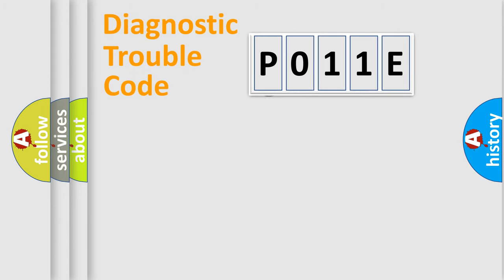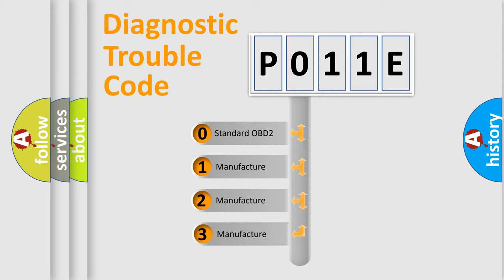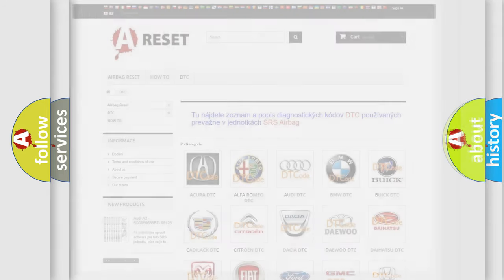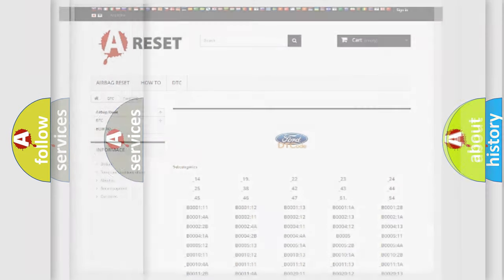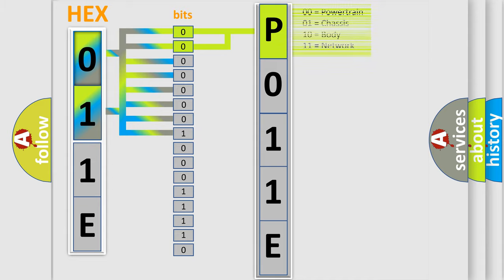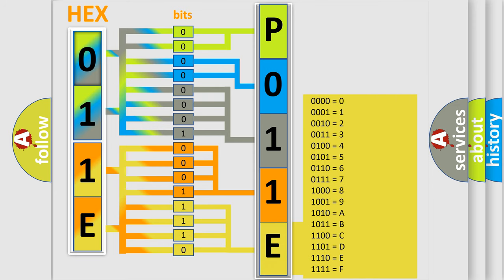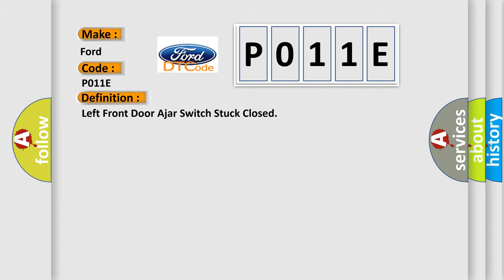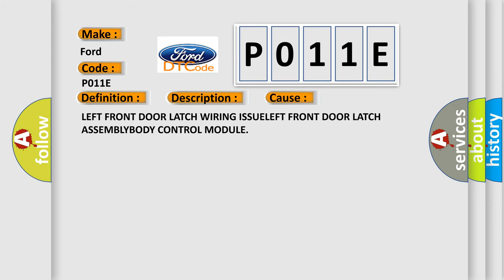DTC Ford P011E Short Explanation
Contents:
0:21 Basic DTC analysis according to OBD2 protocol standard.
1:48 Insight into programming
2:58 A diagnostically understandable description of the Diagnostic Trouble Code
3:05 Basic error definition

Make
Ford
Code
P011E
Definition
Left Front Door Ajar Switch Stuck Closed
Description
The Powertrain Control Module detects a fault with the Primary Driver Door Ajar Switch signal received over the CAN C BUS from the Body Control Module BCM
Cause
LEFT FRONT DOOR LATCH WIRING ISSUELEFT FRONT DOOR LATCH ASSEMBLYBODY CONTROL MODULE